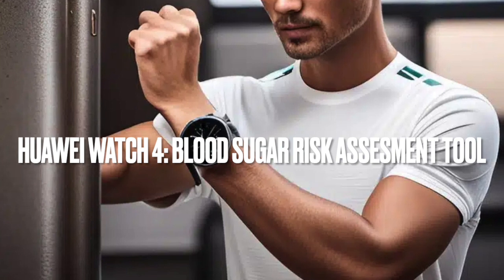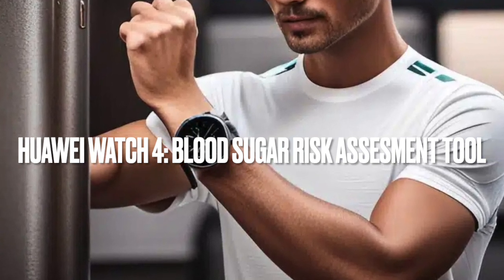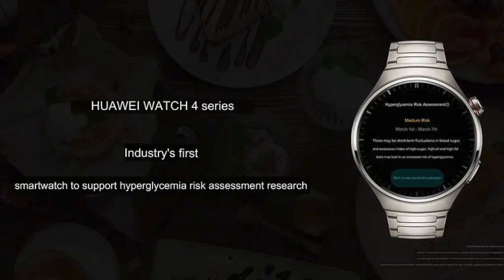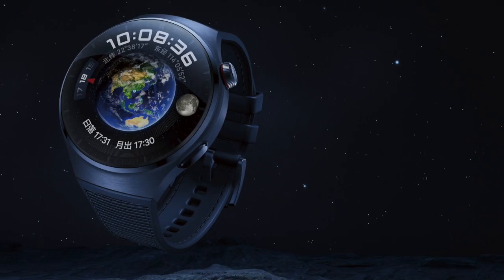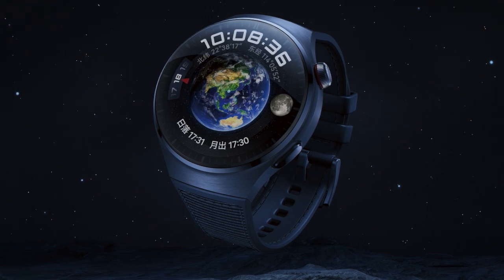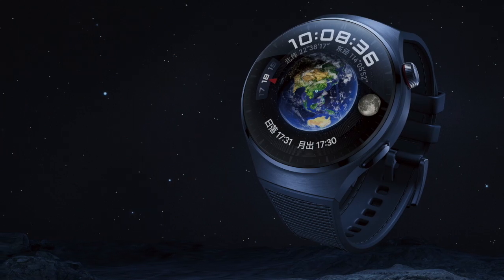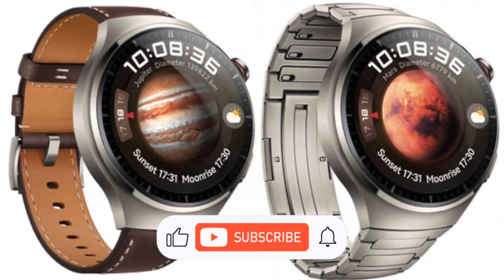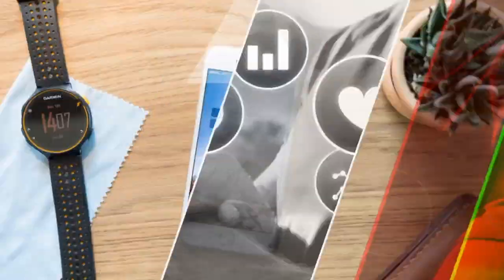Huawei Watch 3 blood sugar risk assessment feature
Huawei has revealed groundbreaking innovation with the Watch 4 series, featuring the world’s first hyperglycemia risk assessment tool in a commercial smartwatch.